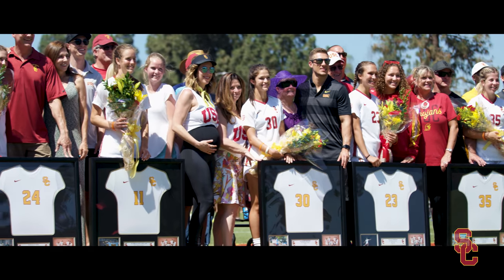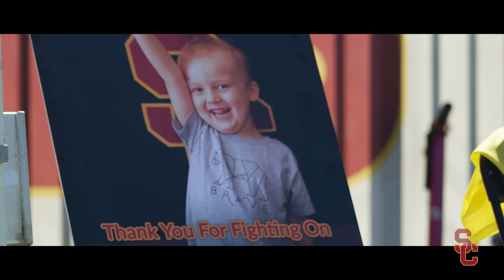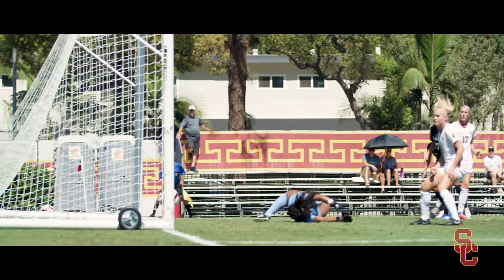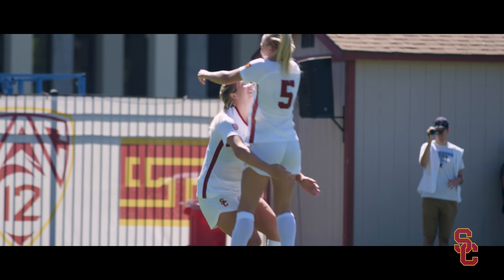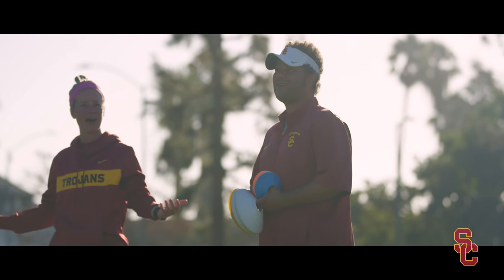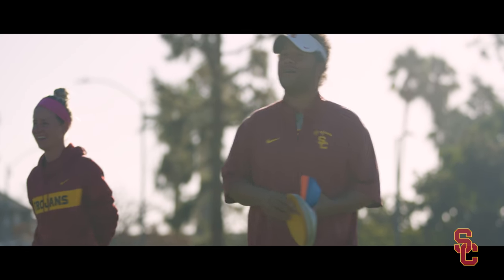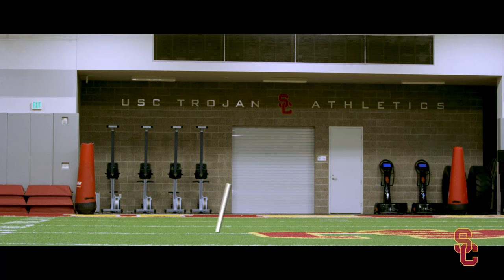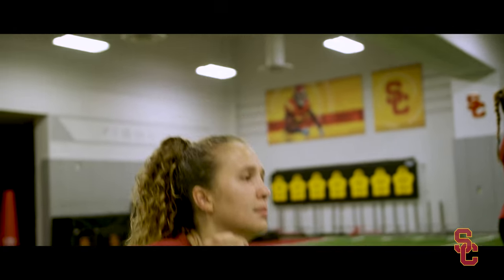Beyond the Pitch: Episode 3